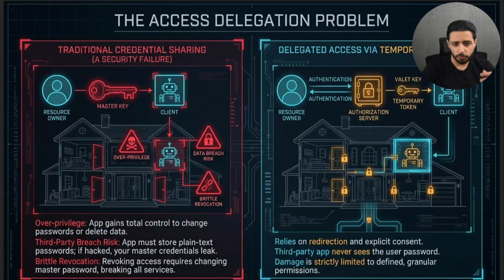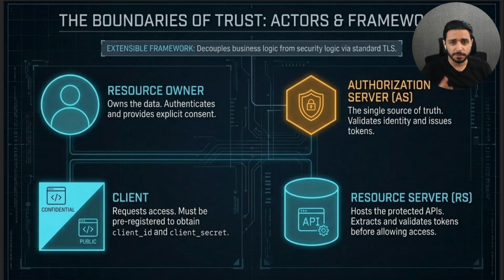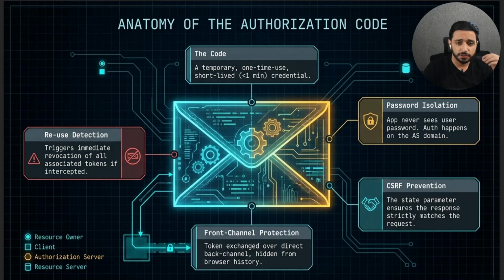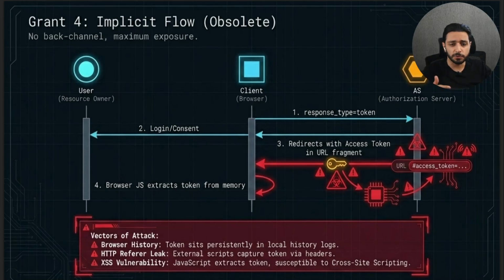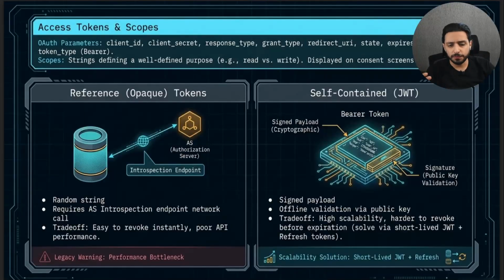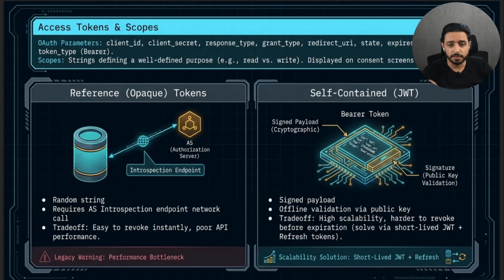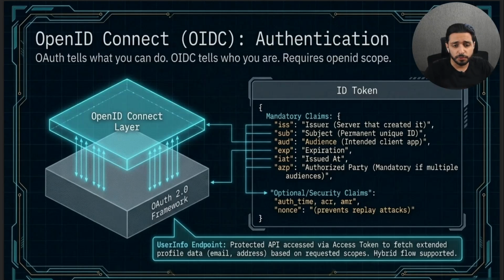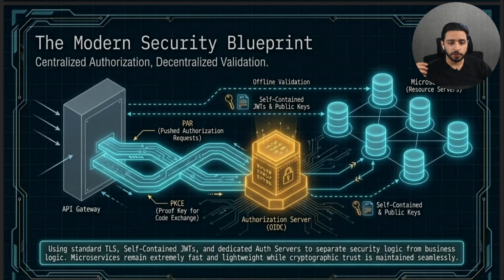OAuth Is Confusing Until You See This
🔐 Mastering OAuth 2.0 & OpenID Connect

This is Part 3 of the microservices security series. We already covered architecture and JWTs — now we break down how tokens actually get to the app safely with OAuth 2.0 and OpenID Connect.

You’ll learn:
• Why sharing passwords with third-party apps fails
• Access delegation (and how temporary tokens fix it)
• The 4 OAuth actors: Resource Owner, Client, Resource Server, Authorization Server
• Grant types: Authorization Code, Client Credentials, Refresh Token
• Why Password Grant and Implicit Grant are obsolete
• Access tokens, scopes, opaque tokens vs JWTs
• OpenID Connect: ID Tokens, claims, and the UserInfo endpoint
• Hardening upgrades: PKCE, PAR, and JAR

By the end, you’ll understand the full blueprint for secure auth in distributed systems — without handing apps your password.

 📬 GET MORE IN-DEPTH SECURITY CONTENT